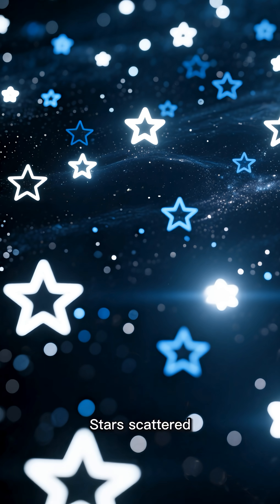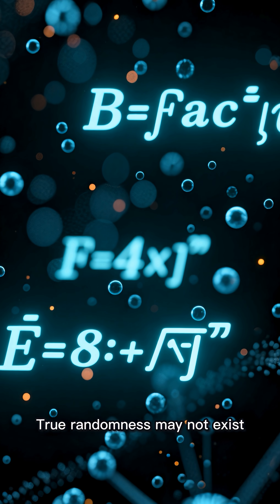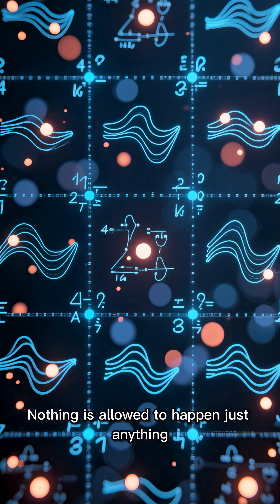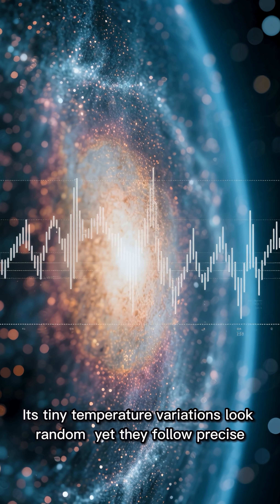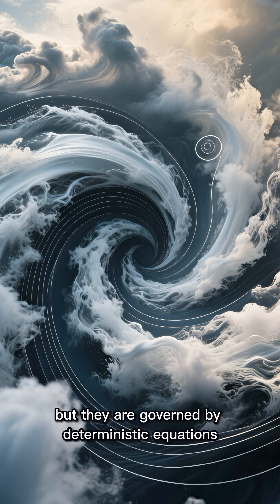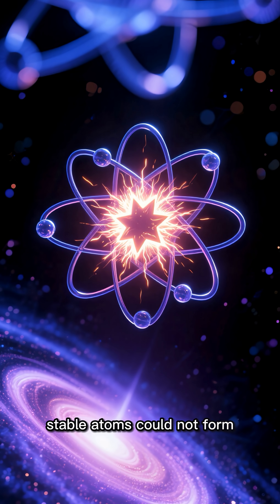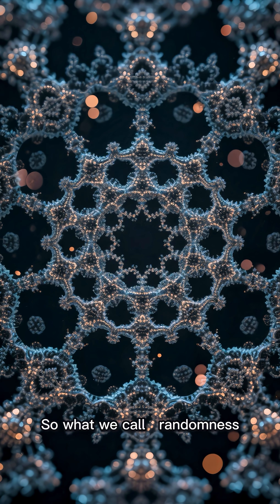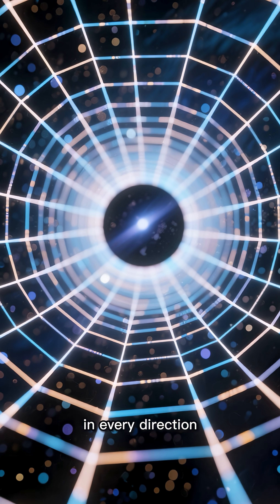Why the Universe Cannot Be Truly Random